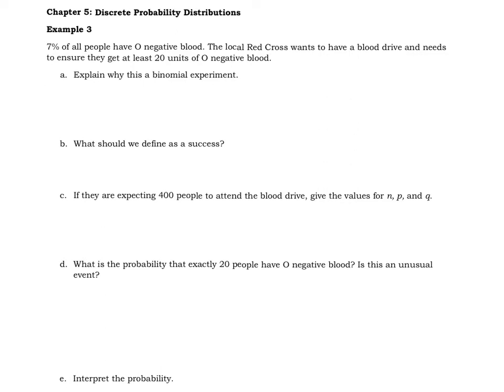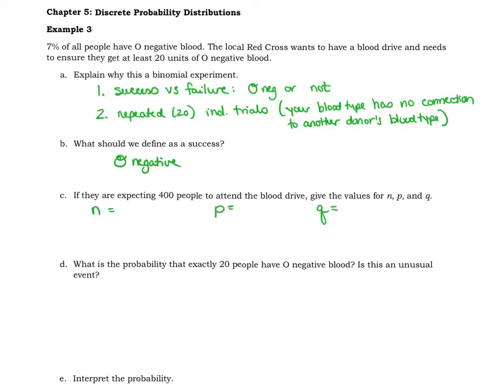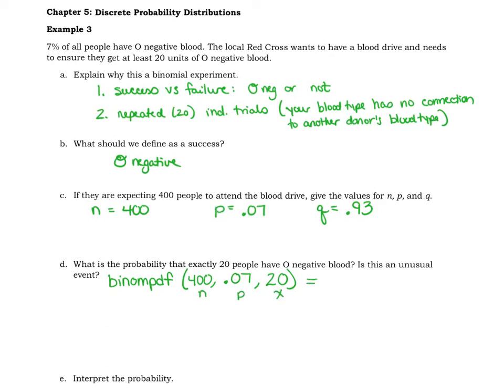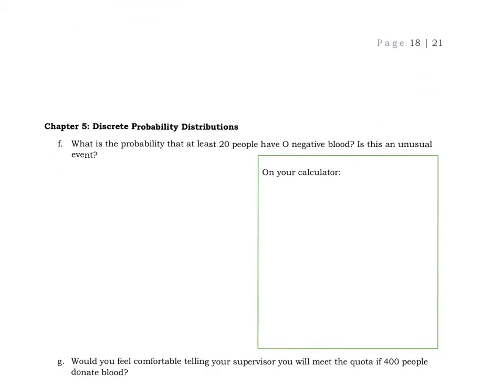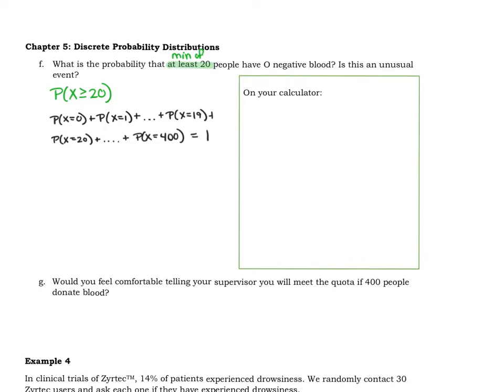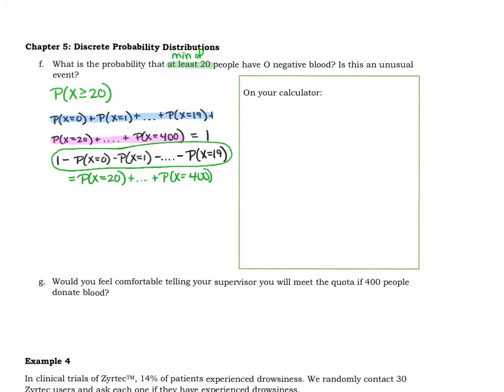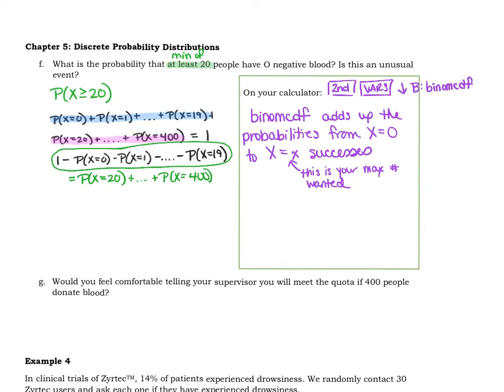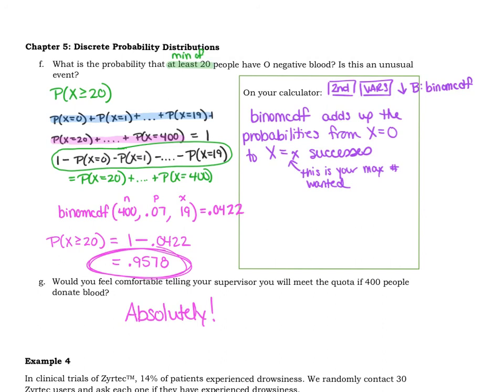111 5.2-5.3 p18-19 ex3